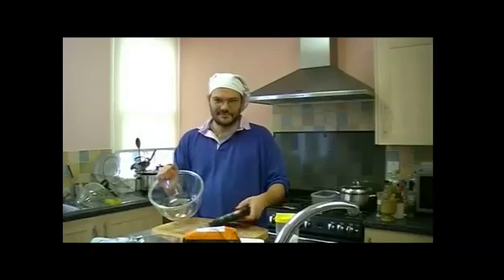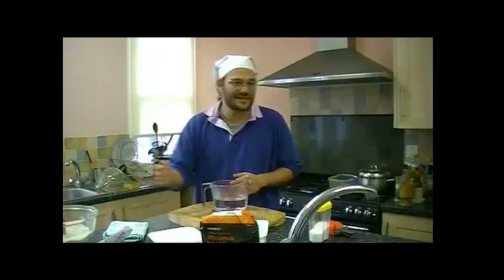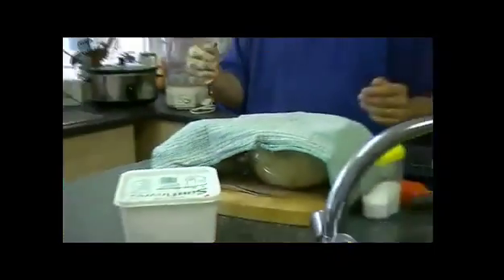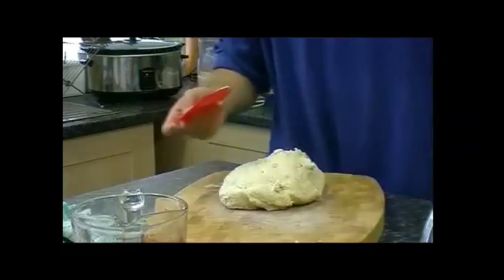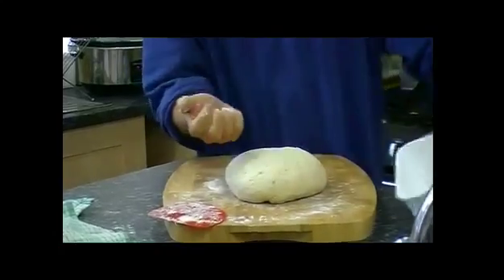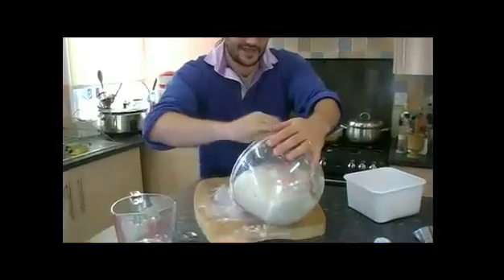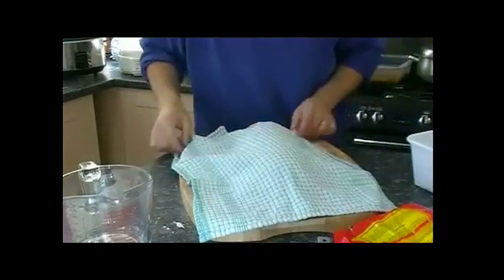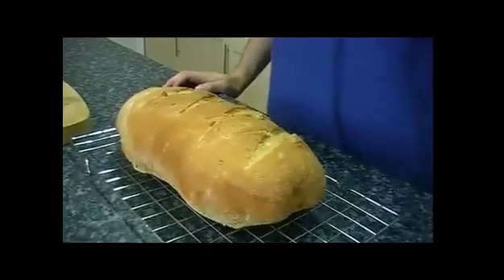Baking Bread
For every 100g bread flour, add 70g of water, 2g of salt and 2g of bread yeast. Cook in a pre-heated over at between 200 and 220°C. Watch the video to see how the timing works and how the dough is worked and shaped.